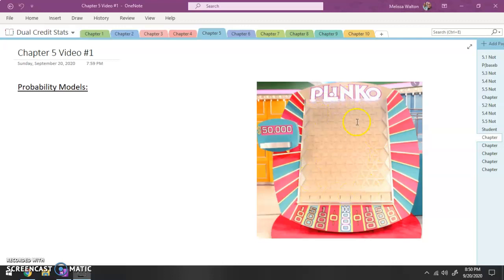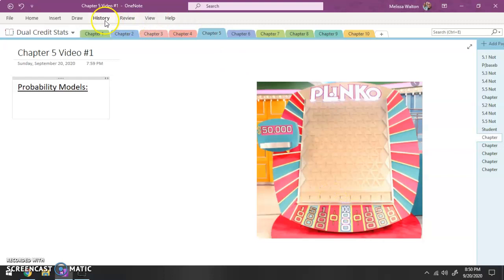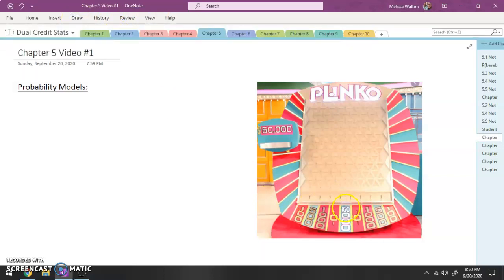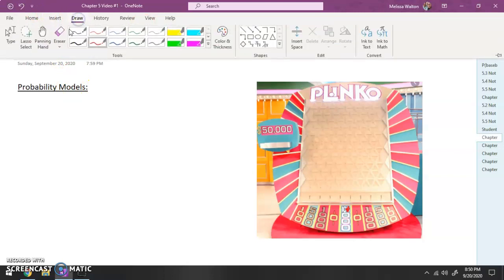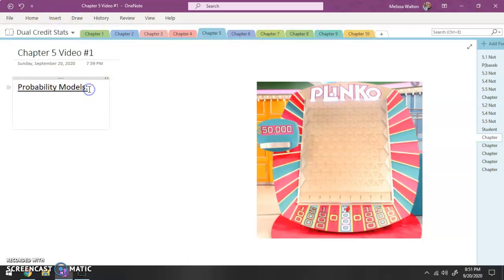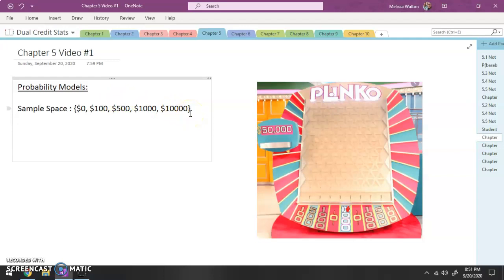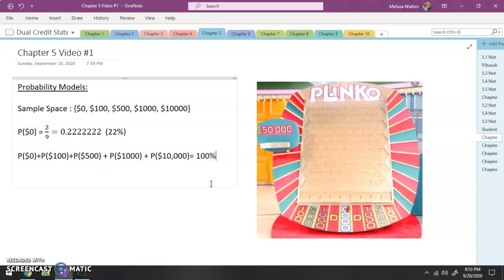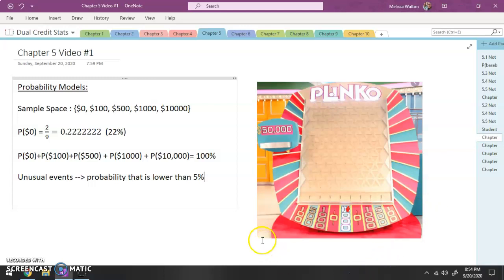Chapter 5 Video #1 (MATH 111)